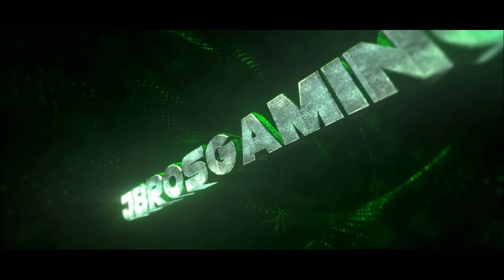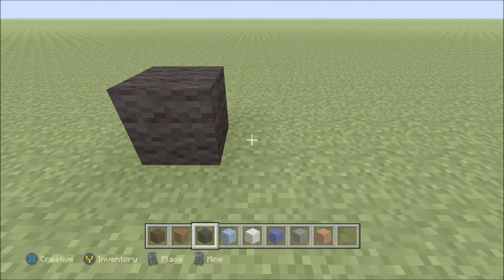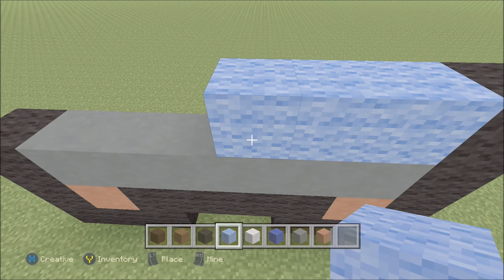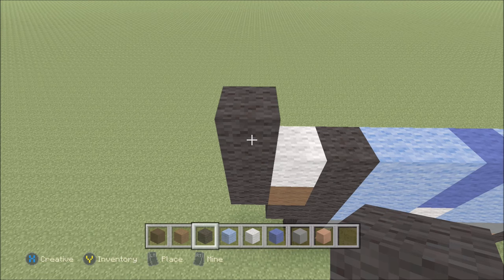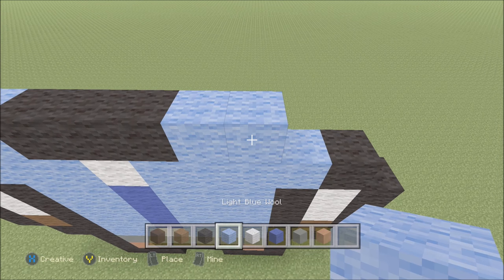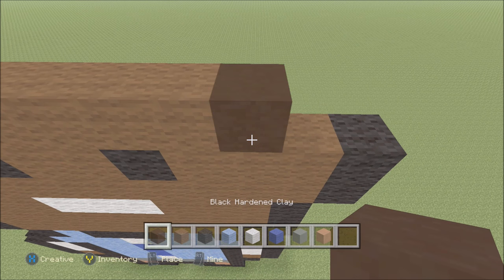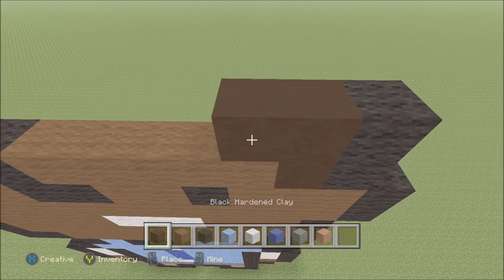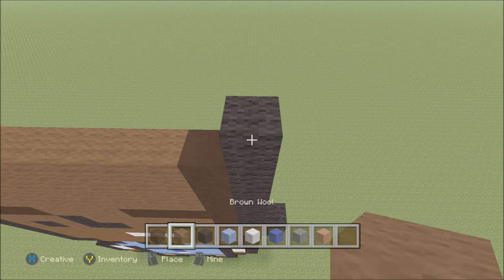Minecraft: Pixel Art Tutorial and Showcase: 8-Bit Franklin Clinton (GTA V)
This is a tutorial and showcase for building an 8-bit version of Franklin Clinton from the video game Grand Theft Auto V, also known as GTA V, as pixel art in Minecraft. This Minecraft pixel art let's build was requested by a number of subscribers. I hope that you enjoy this how to build tutorial and try to build it on your Minecraft map!

Exploding Creeper
Light-Up Diamond Ore
Minecraft Legos